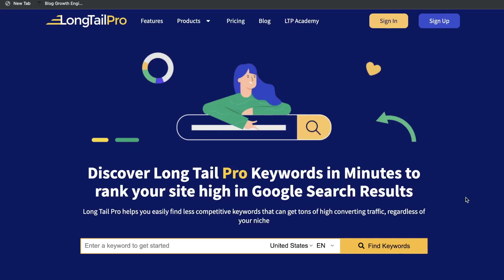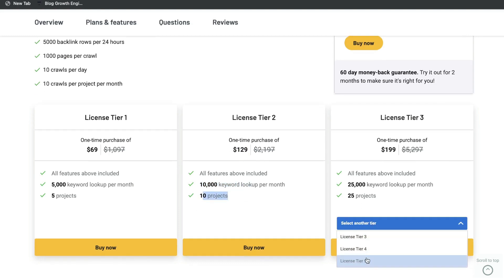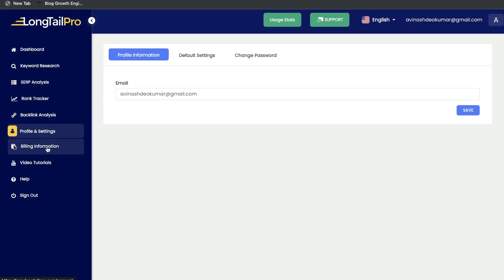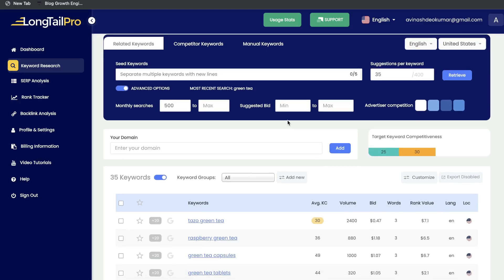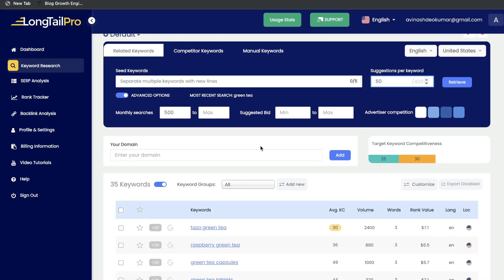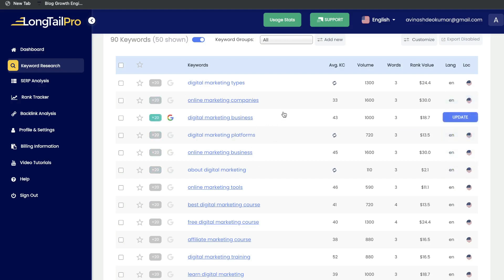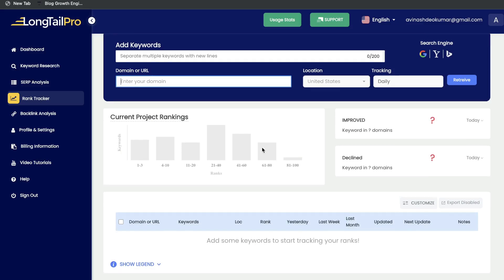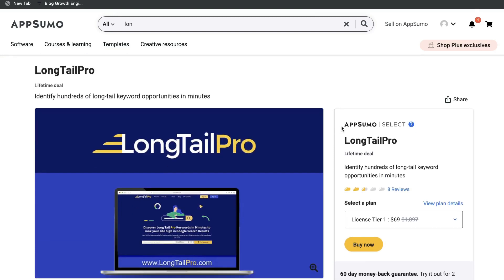Longtail Pro Review: All In One Keyword Research Tool? (Be Careful)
In todays video we do a review and tutorial of longtail pro to see if its the best all-n-one keyword research tool.

We also discuss:
Longtail pro lifetime deal
Longtai Pro plans and priicng
Longtail pro tutorial and review
How to find keyword using longtail pro

Are you looking for an all-in-one keyword research tool that's simple to use? Look no further than Longtail Pro! In this review, I'll show you all the features of Longtail Pro and how it can help you find profitable keywords.

If you're new to keyword research or want to improve your current methods, then you need to check out Longtail Pro! It's the best all-in-one keyword research tool available online, and it's offered at a discounted price for a limited time only! Act fast and check it out today!